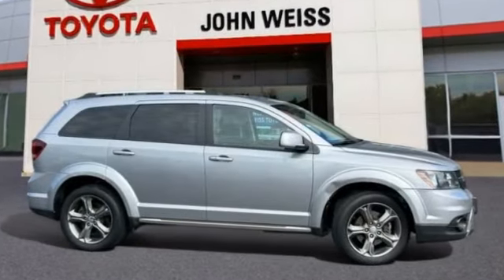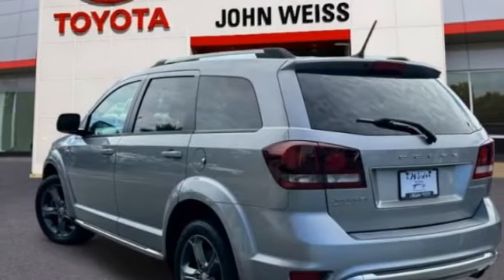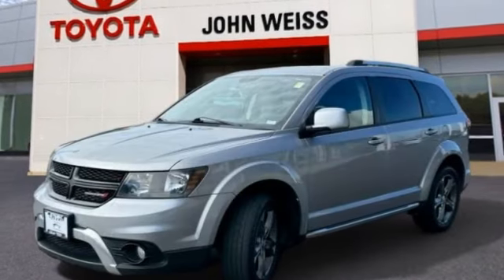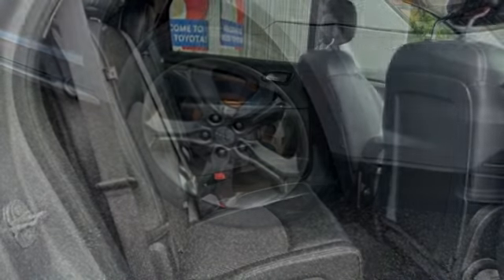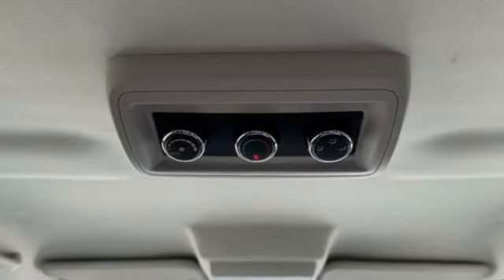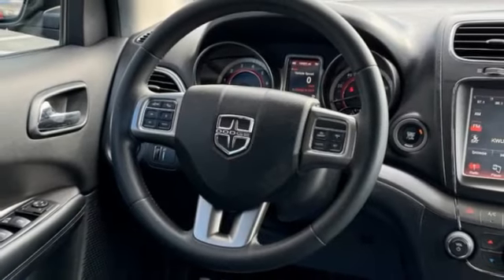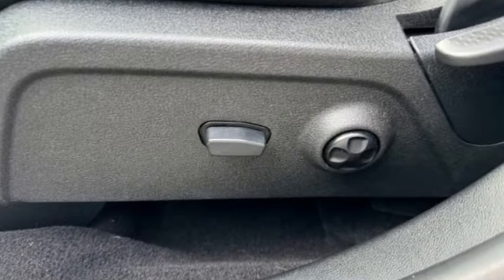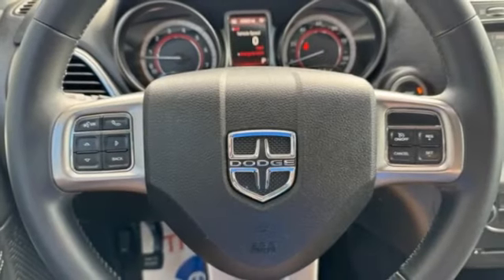2016 Dodge Journey St. Louis Missouri 55493A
2016 Dodge Journey Crossroad Plus

Weiss Toyota
11771 Tesson Ferry Rd.

Recent Arrival! The Weiss Promise Limited Lifetime Powertrain Warranty is Available On Most All PreOwned Inventory! Ask Dealer For Details.brbrBillet Silver Metallic Clearcoat 2016 Dodge Journey Crossroad 3.6L V6 24V VVT AWD 6-Speed AutomaticbrClean CARFAX.brContact Sales Department to lock in your internet price! Weiss Toyota of South County is located at 11771 Tesson Ferry Rd in St. Louis MO 63128.